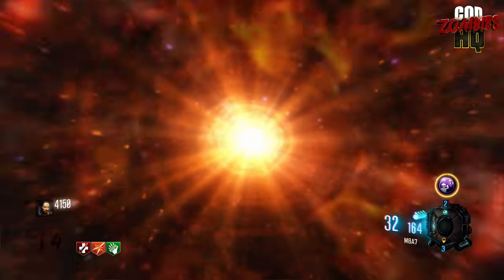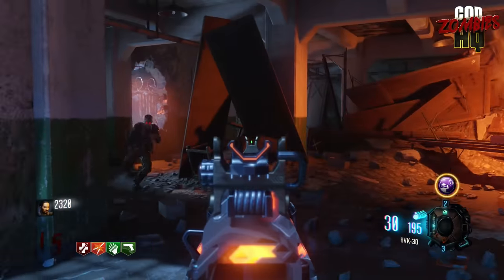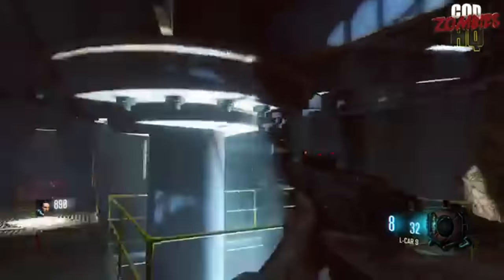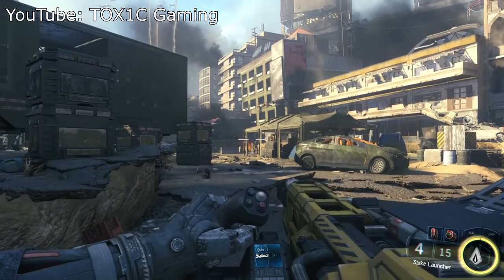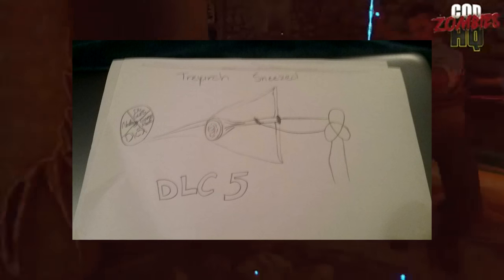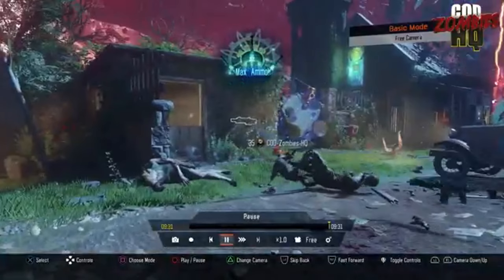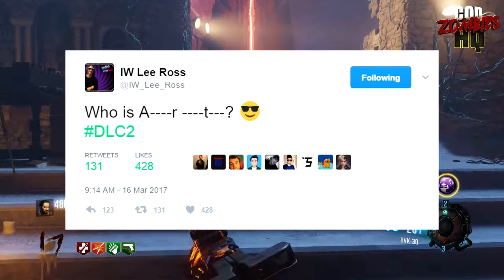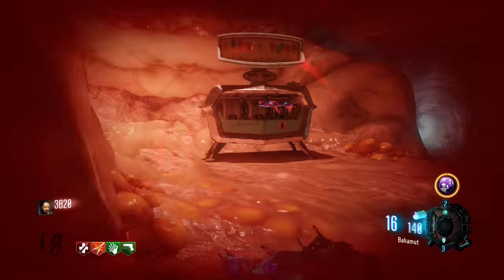NEW WEAPONS SEEN IN BO3 ZOMBIES AFTER PATCH! GALIL & BALLISTIC KNIFE ADDED RESPONSIBLE!?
New Weapons the Spike Launcher and the M27 Assault Rifle found in Black Ops 3 Zombies PS4 after theatre mode glitch!

1.  The 1.21 update for Black Ops 3 has broken the theatre mode of games captured before the patch was installed.  The patch included the hidden Galil and the Ballistic Knife weapons for Black Ops 3 multiplayer.  In zombies it appears that the apportion of the new weapons affected the weapons being displayed in theatre mode.  The result was total chaos in game!  We found the Spike Launcher from the campaign, within the mystery box of Black Ops 3 Zombies.  This new weapon has been previously rumoured to be added into BO3 Zombies but we have never actually seen it in the mode before.  This appears to show the weapon is within the code of Der Eisendrache and Revelations, but is not assessable in game for whatever reason.

We also found the M27 assault rifle within Black Ops 3 Zombies.  The weapon is almost totally complete and is able to be spawned in with the console on the PC.   This is the first time the weapon is seen in Zombies on the PS4..  We can assume this is also just inaccessible weapons that are within the code of the map, being brought forward because of this glitch.
PLUNGER BOW DLC 5 ZOMBIES CONFIMRED. :P

2.  Lee Ross tweeted out a teaser for Infinite Warfare DLC 2!  The tweet includes a letter combination that we believe leads to a new character.   I expect that we will get a fully reveal of the DLC 2 Zombies map next week.